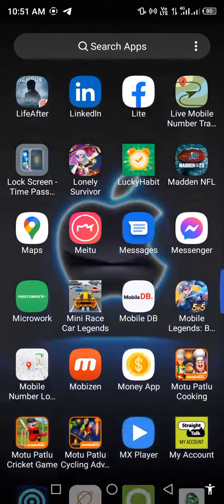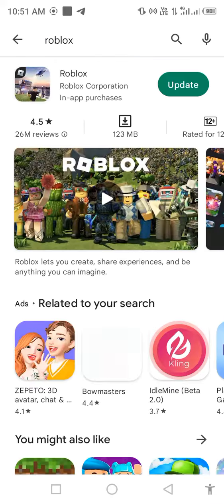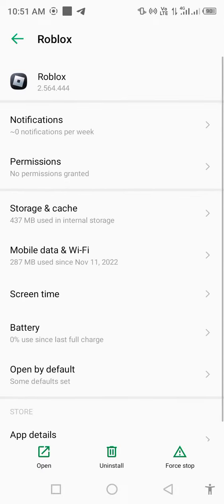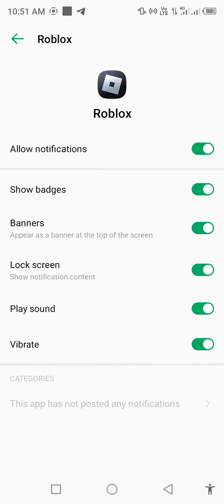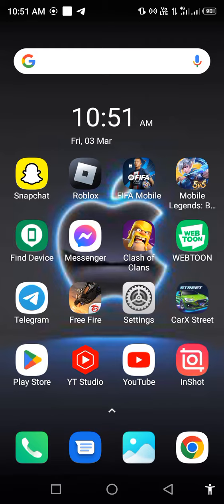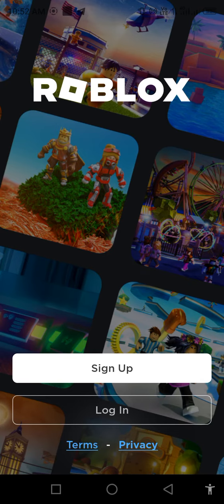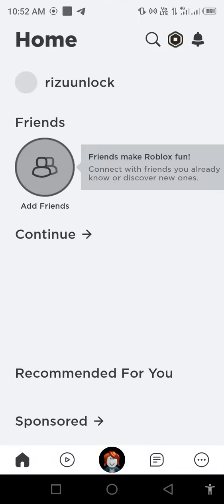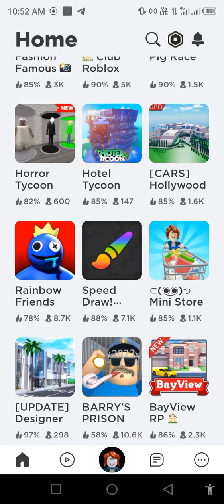Roblox Disable & Enable Email codes to confirm your identity 2023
Roblox Disable & Enable Email codes to confirm your identity

How to Fix "Please Confirm your identity" Error in Roblox

Roblox Error Fix “Please Confirm your Identity an Unknown Error Occurred

Fix roblox please confirm your identity an unknown error occurred. please try again

Fix roblox please confirm your identity error | please confirm your identity Roblox login error